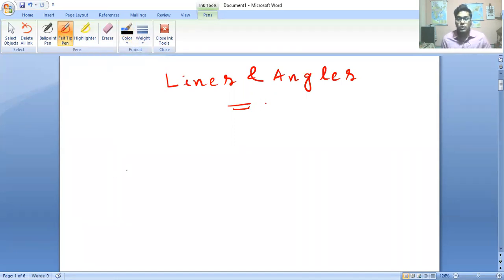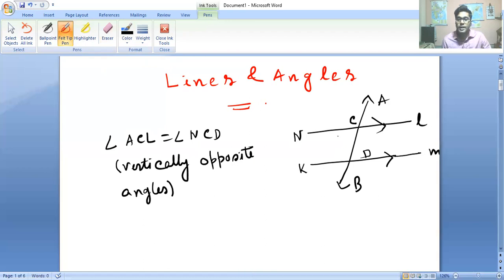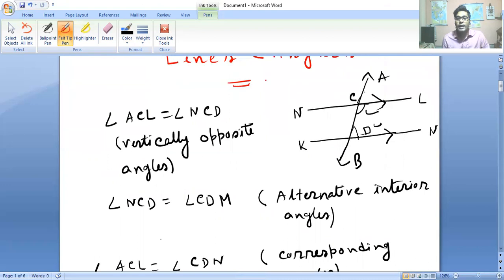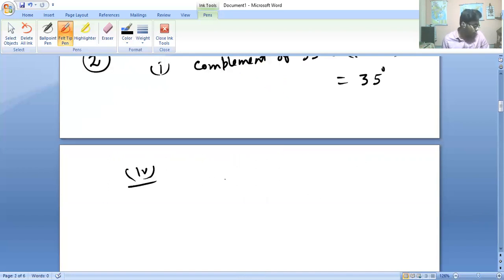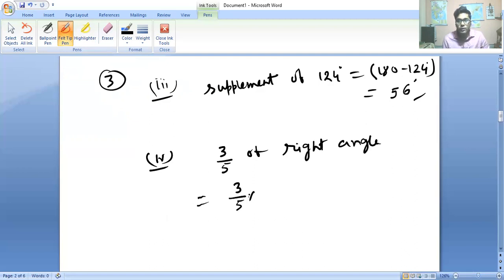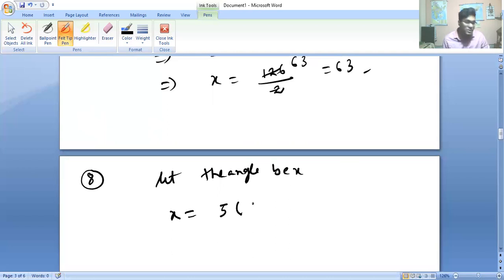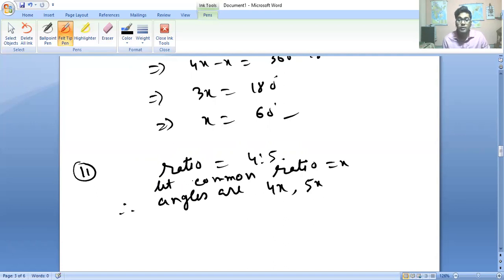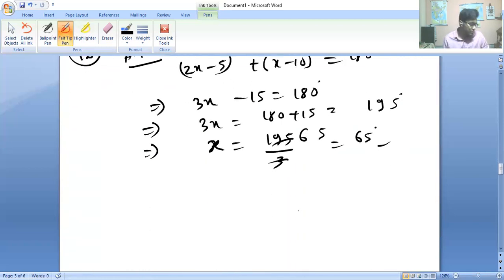class 9 LINES AND ANGLES_ PART 1 _Basic concept & EX 7A Solve